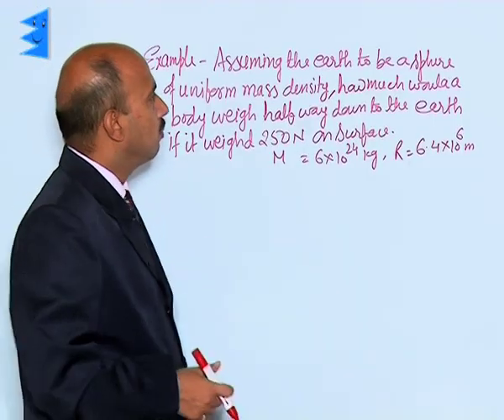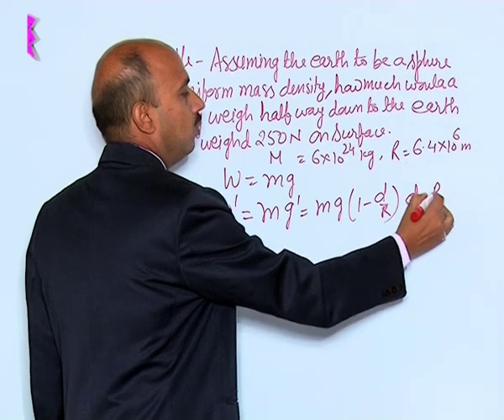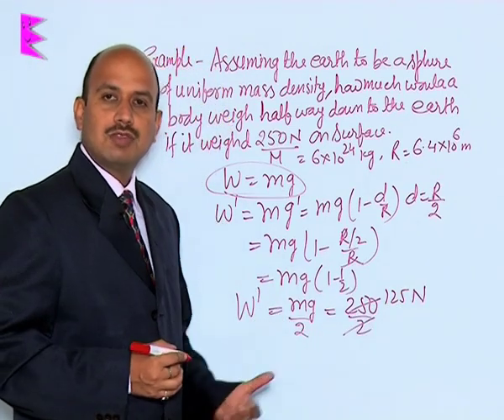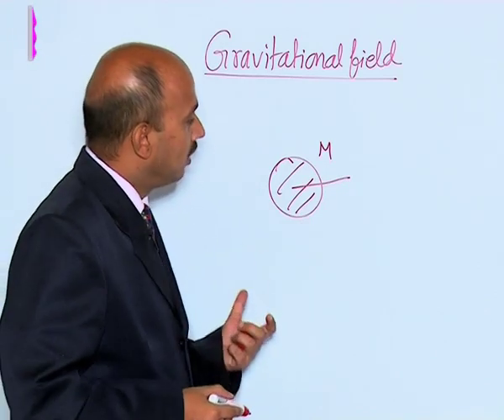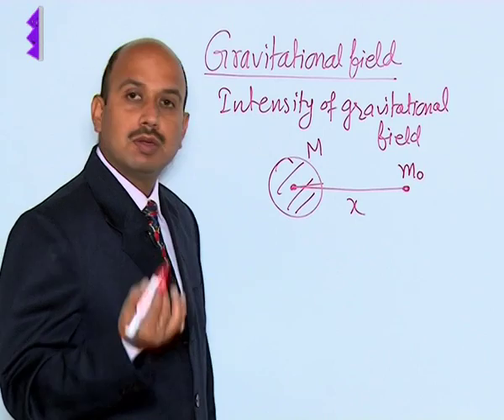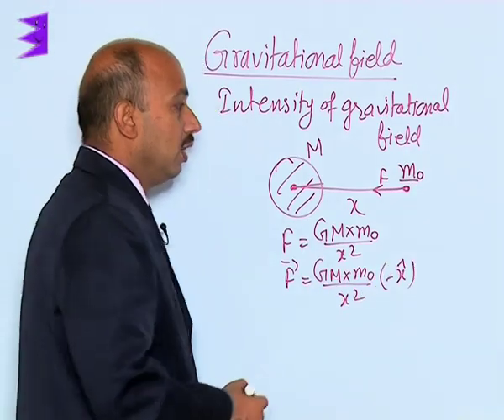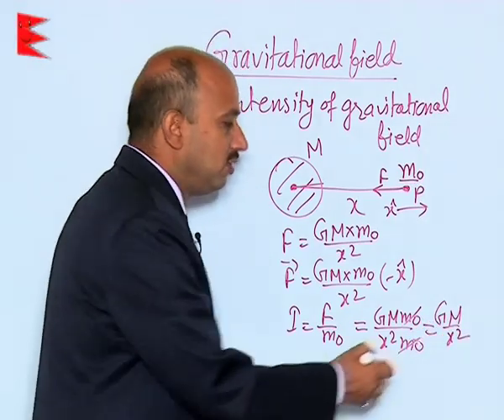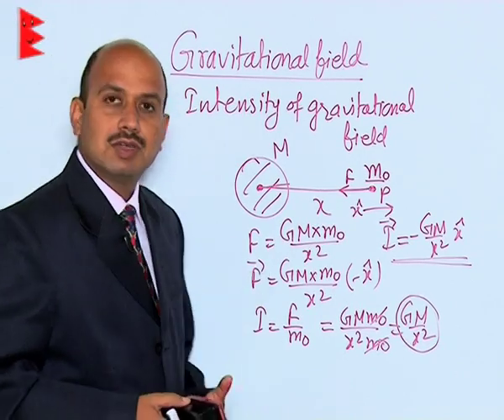CBSE Class 11 Physics Gravitation Gravitational Field |Extraminds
Chapter: Gravitation
Topic: Gravitational Field
Extraminds